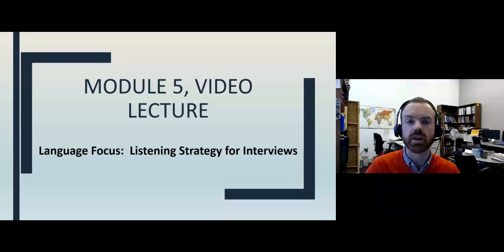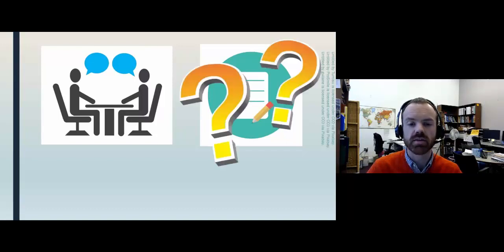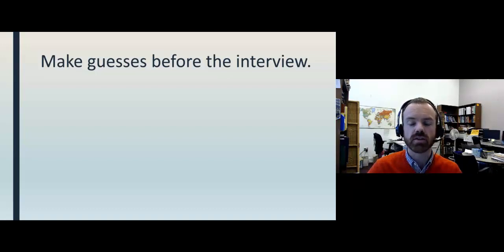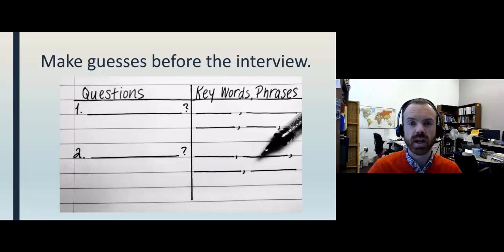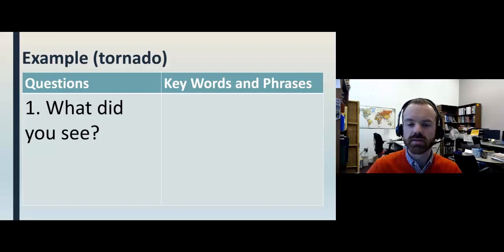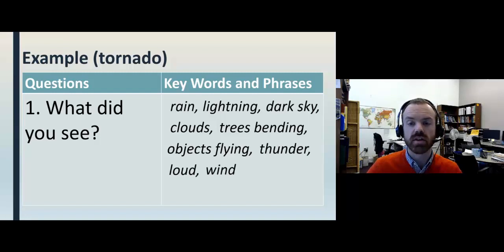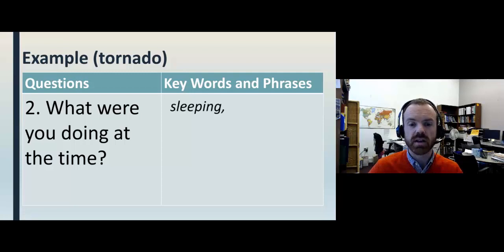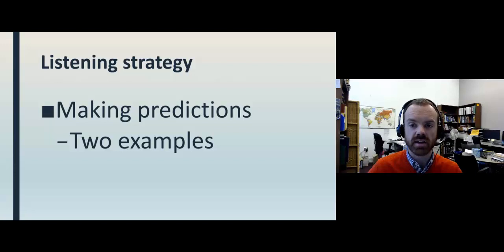Module 5 Listening Strategies for Interviews 1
In this video and the next, we will talk about a listening strategy you can use while interviewing in English. We call it making predictions.